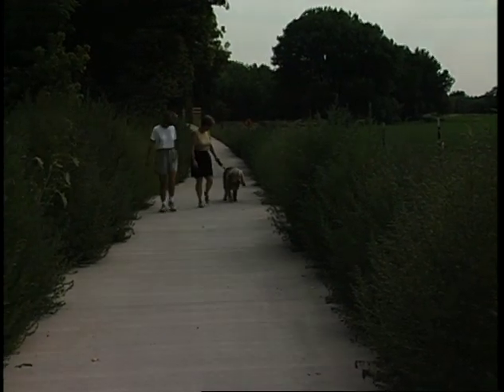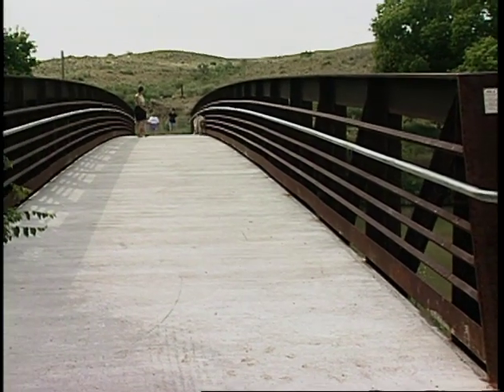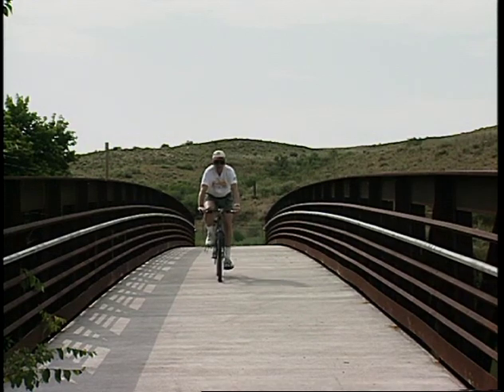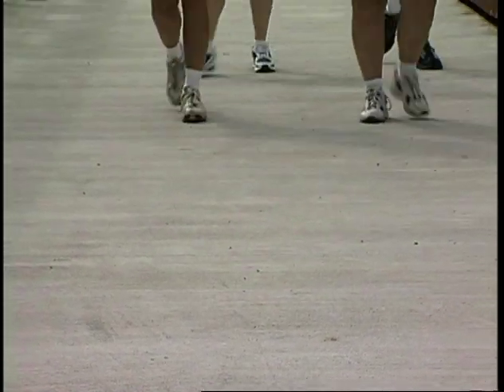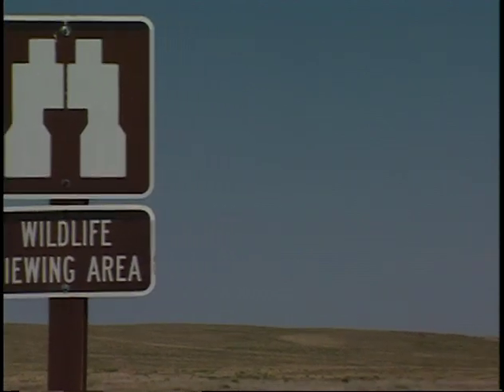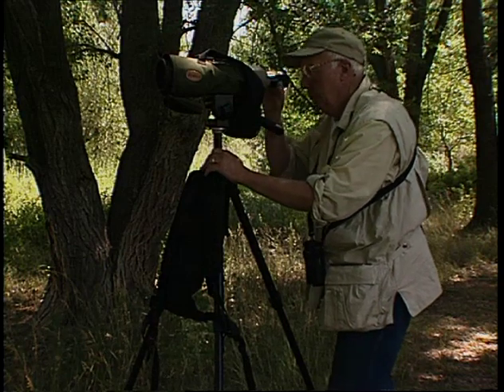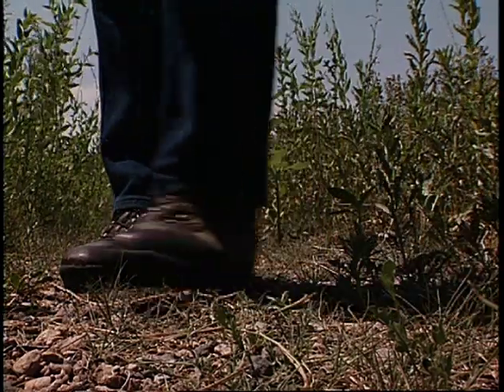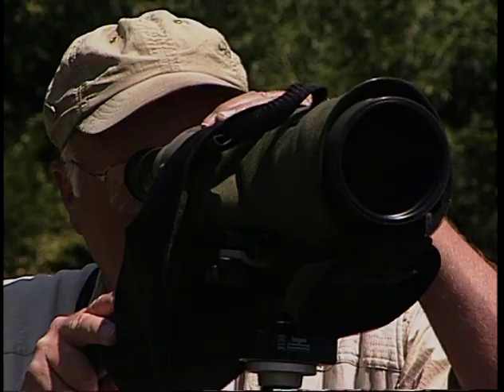RV'ing in Greeley CO at the Cache La Poudre River